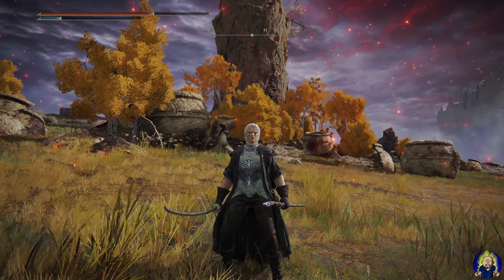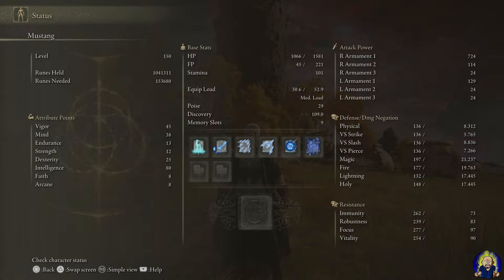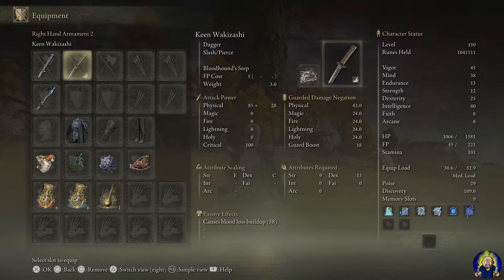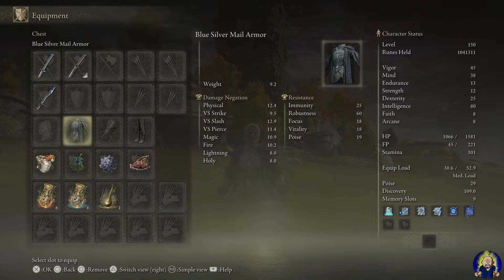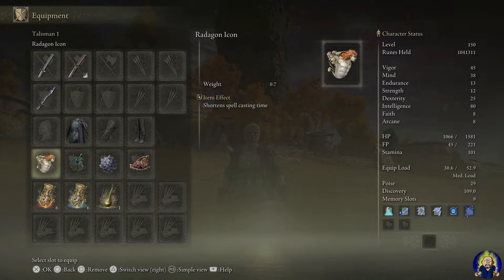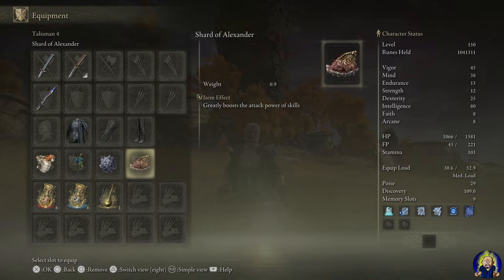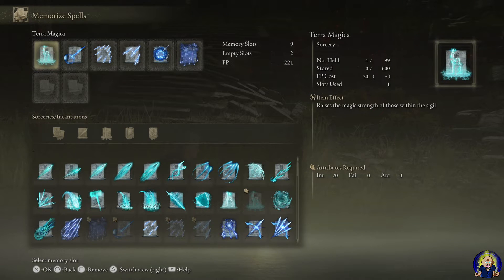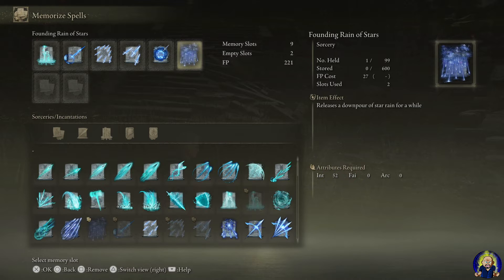Elden Ring - Vergil Build Guide - Become a Half Demon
About Mike Hero:
Video Producer, Video Editor, Anime Lover, and Fighting Game/RPG Guy.
I love playing video games and making people laugh.